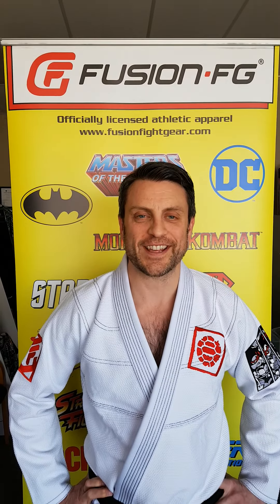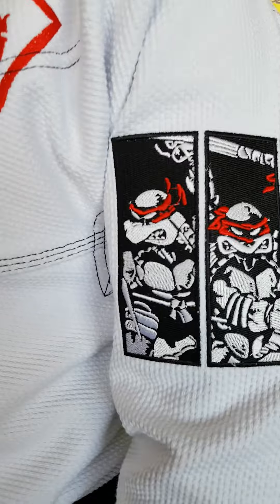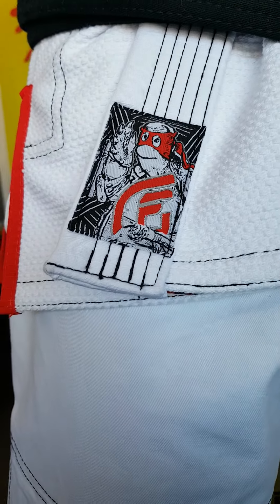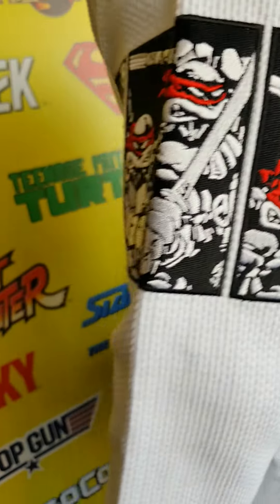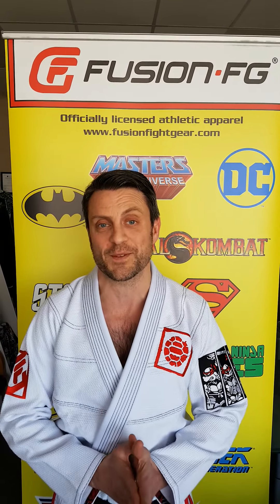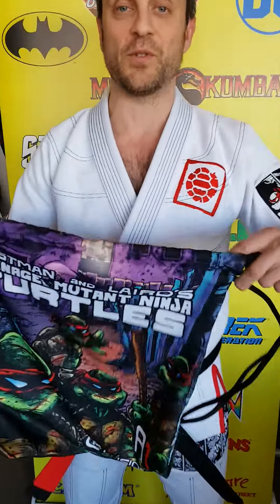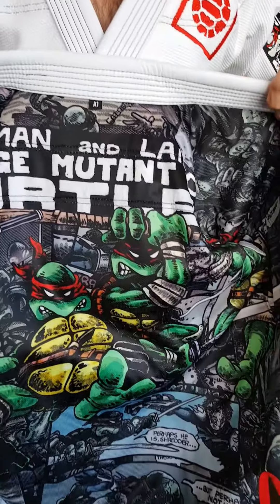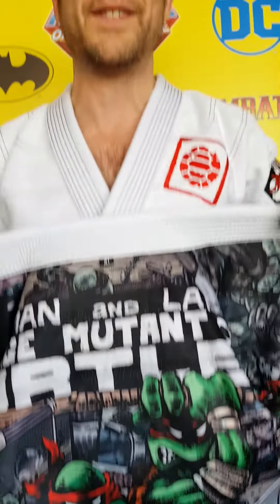Fusion Fight Gear TMNT Book One BJJ Gi presale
Now available for pre-sale, this officially licensed Fusion Fight Gear Teenage Mutant Ninja Turtles Brazilian Jiu-Jitsu Gi uses art from the original 1984 Eastman and Laird comic book Issue # 1. This is issue # 12 in our line of officially licensed, limited edition collectible BJJ gis.

This gi is extremely limited, only 200 pieces made. Each comes individually numbered, and with it's own collectible carrying case.

Available here while quantities last;